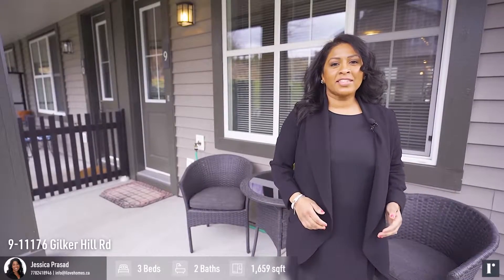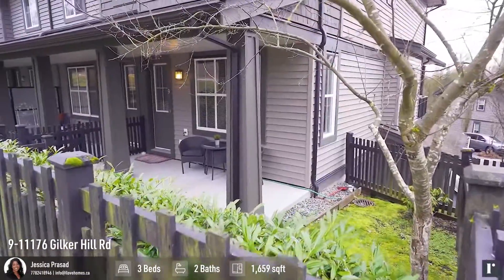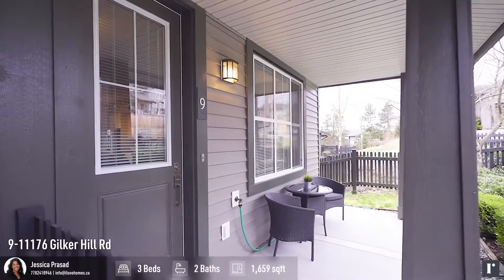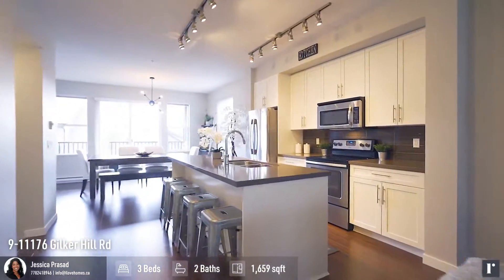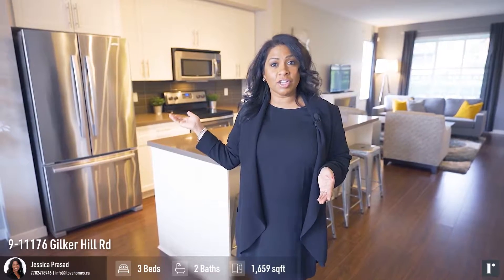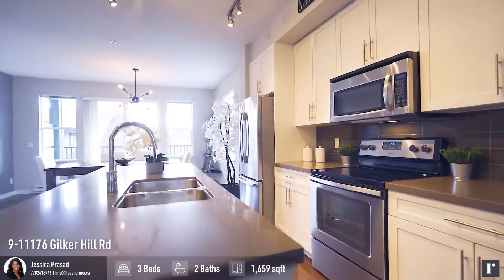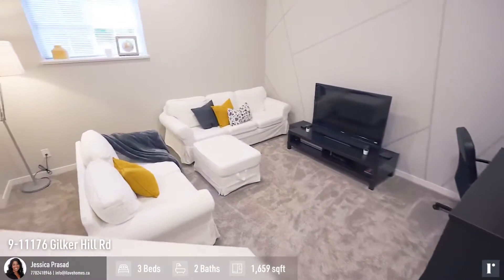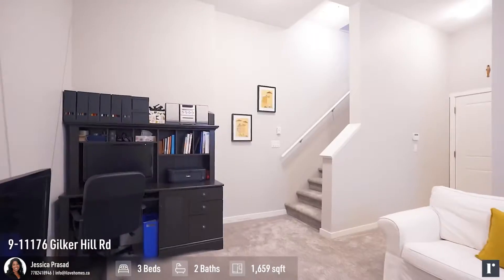10/10 Townhouse in Maple Ridge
9 11176 GILKER HILL Road in Maple Ridge

Welcome to Bluetree at Kanaka Creek. This IMMACULATE 3 bedroom corner home is located in the Cottonwood neighborhood and is just minutes to recreation, restaurants, and shopping. Walk to Kanaka Creek trails and steps to Kanaka Creek Elementary. This home is a 10/10, the spacious floor plan is perfect for entertaining as it features an open white kitchen with loads of cupboards, and a large quartz island and dining space with a new modern dinning light. Living room with cozy fireplace. Upstairs features large master bedroom with ensuite bathroom, step in shower and his/her sinks and 2 more bedrooms. Downstairs offers a large open rec room area ideal for an office or gym! This end unit home has lots of natural light and a double garage so there is plenty of room for the whole family!